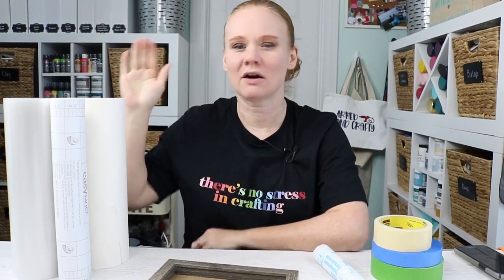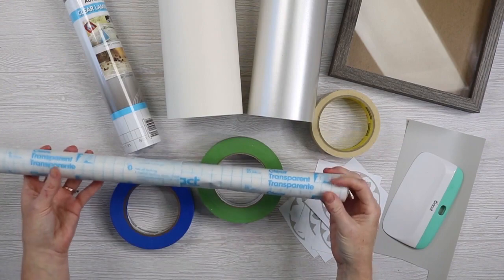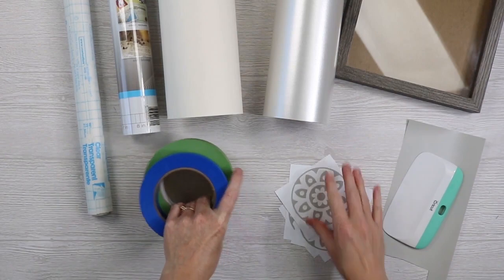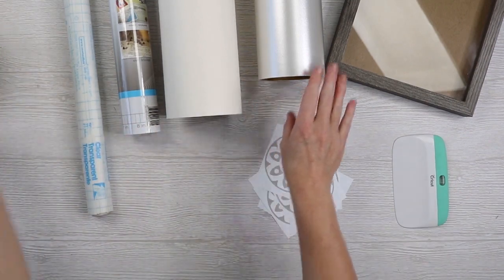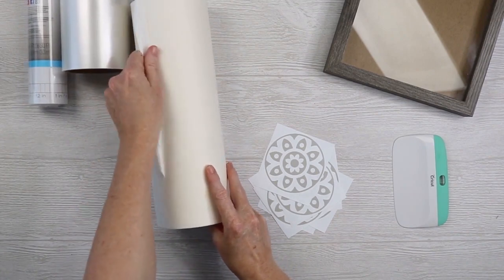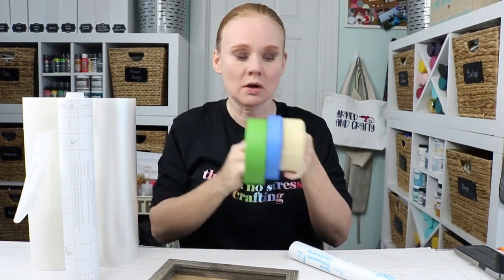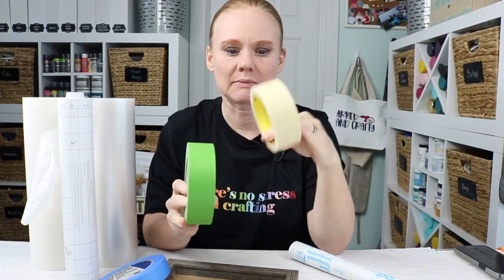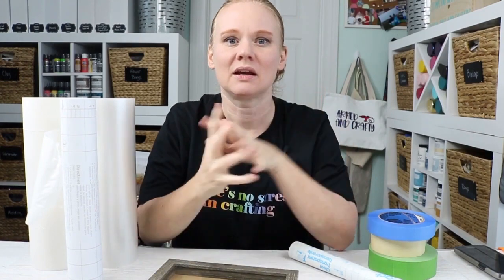What Can You Use for Transfer Tape?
Did you know that you can use other items as transfer tape? But, how well do they work? I am comparing contact paper, shelf liner, masking tape, painter's tape, and so much more! Let's see how these alternative transfer tapes work! Which is the least expensive? Which works the best? You might just be surprised at what we find out!

VinylEase Transfer Tape
Frisco Craft Transfer Tape
Contact Paper
Duck Brand Adhesive Liner
Scotch Painter's Tape
Frog Tape
Scotch Masking Tape

0:00 Introduction
2:29 VinylEase Transfer Tape
3:59 Frisco Craft Transfer Tape
5:12 Contact Paper
6:44 Duck Brand Adhesive Liner
7:57 Scotch Painter's Tape
9:29 Frog Tape
10:37 Scotch Masking Tape
11:33 Price comparison